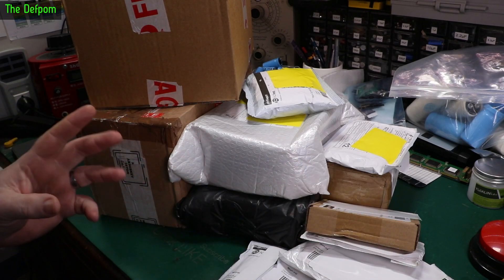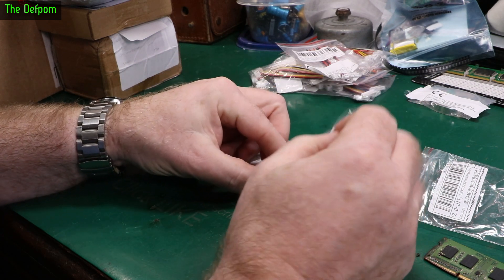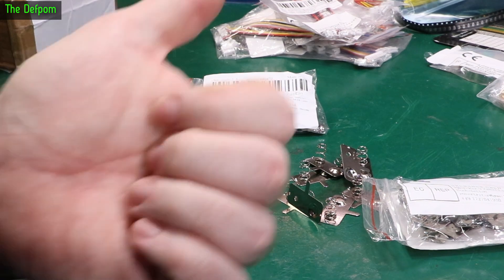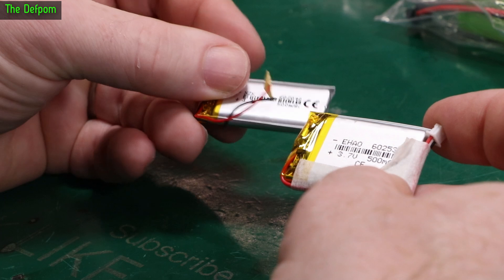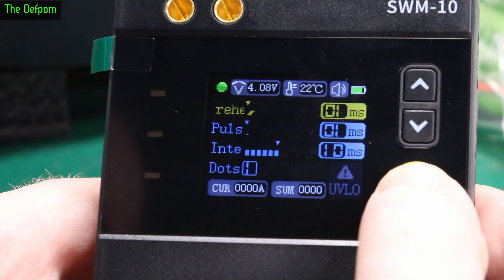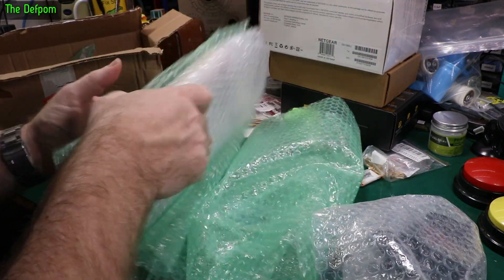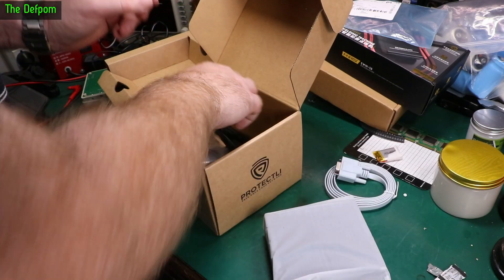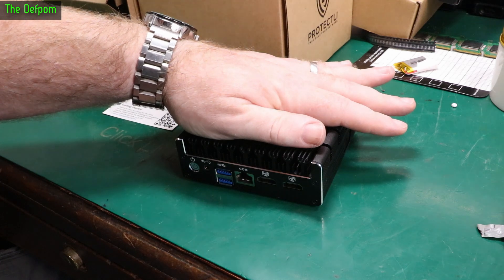🔴 Mailbag Monday 6th May 2024 - No.1243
Mailbag Monday 6th May 2024

0:00 - Intro.
0:06 - Nickel Strip
0:32 - 64GB 1866MHz RAM for 2013 Mac Pro (no link).
1:06 - 2mm Pitch JST Connector & Cable Assortment
2:05 - 5.5mm Banana Plugs
3:46 - AA Battery Terminals
5:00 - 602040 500mAh 3.7V Li-Ion Battery
6:00 - Ni-MH 7.2V Battery Packs
6:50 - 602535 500mAh 3.7V Li-Ion Battery with Thermistor
8:12 - Automotive Lithium Grease
9:12 - FNIRSI SWM-10 Spot Welder
10:46 - 7" 1024*600 LCD Touch Screen
11:57 - Netgear GS108 Ethernet Switch
12:50 - Farmtek Polaris Console (no link).
13:51 - Protectli FW4B Firewall for OpnSense

My Electronics Tools (video and purchase links)
Siglent
SDS1104X-E.
SPL-1008.